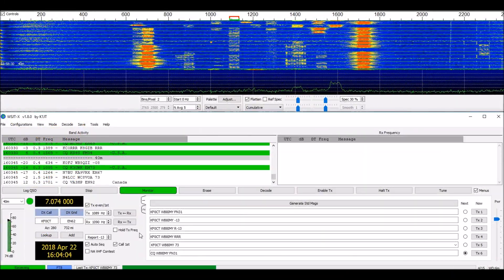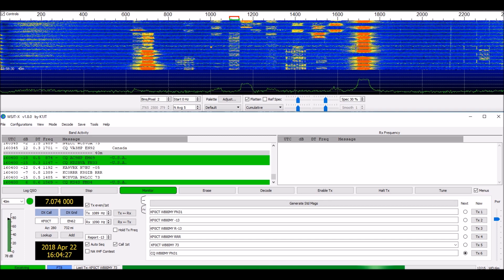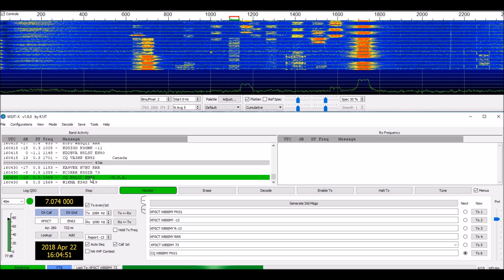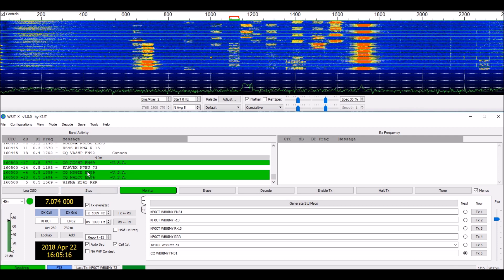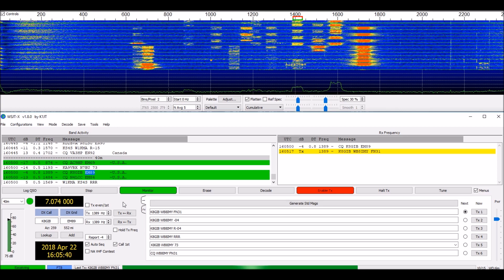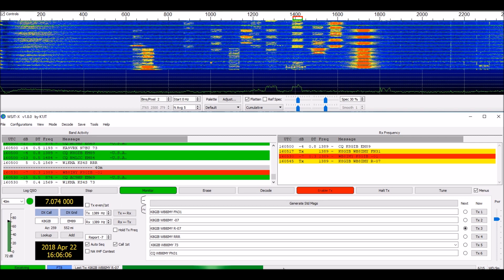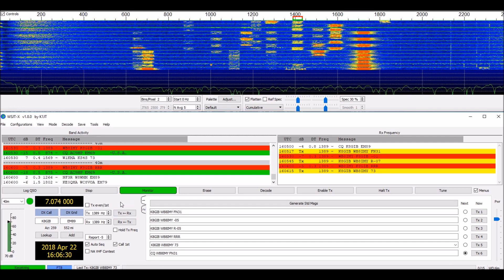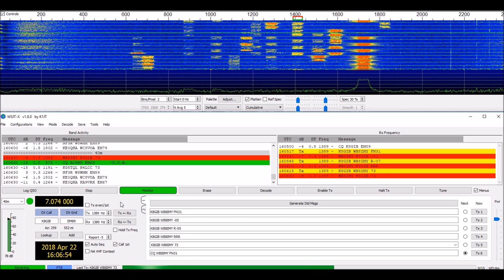FT8 Demonstration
A brief on-air demonstration of the FT8 digital mode.